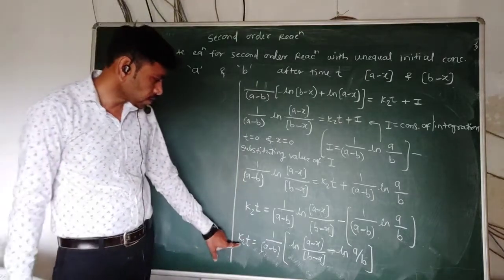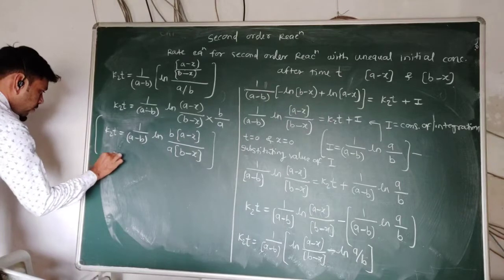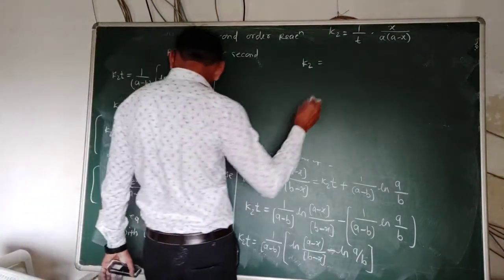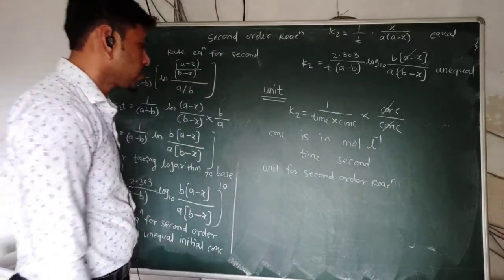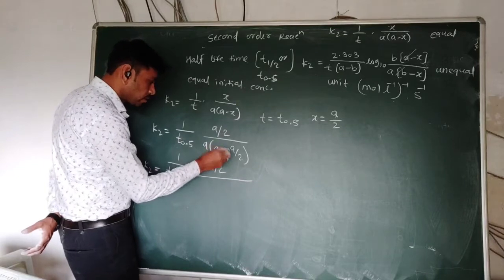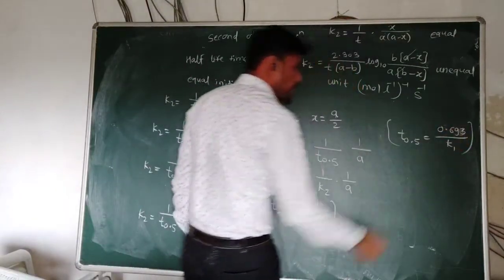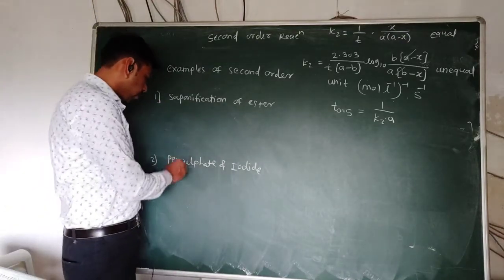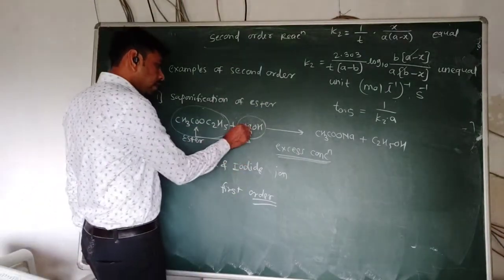L-25 CHP-110 Fundamentals of physical chemistry 1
L-25 Fundamentals of physical chemistry 1 (Chemical Kinetics)